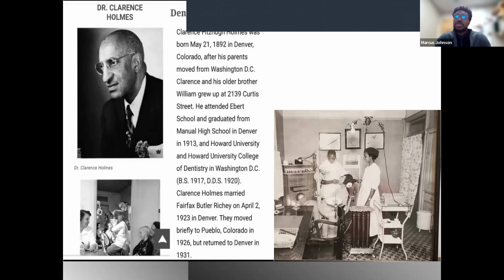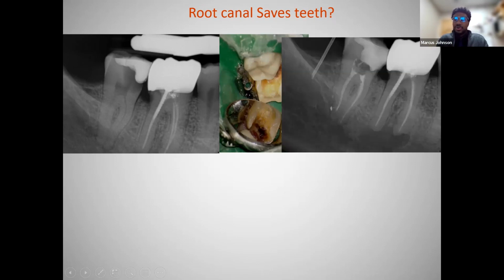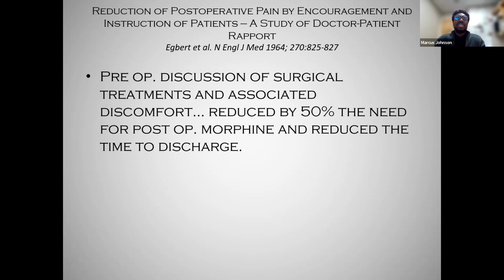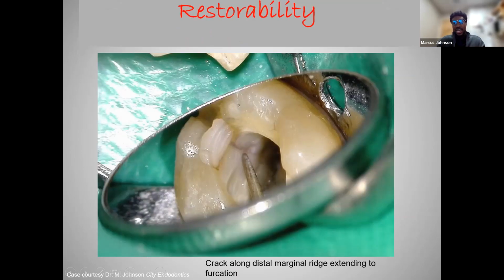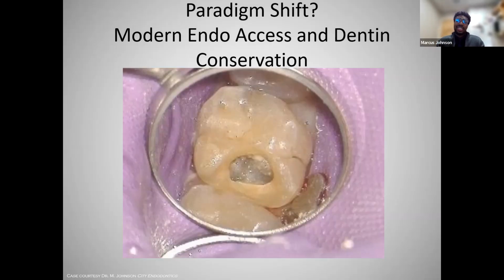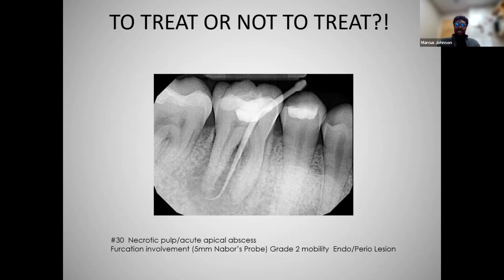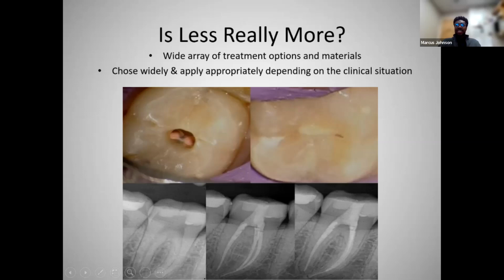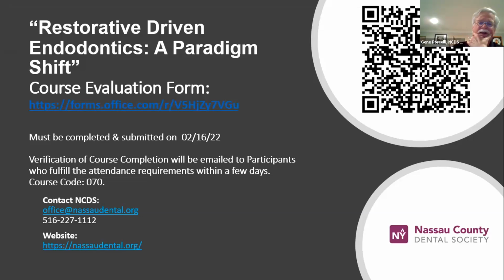Restorative Driven Endodontics: A Paradigm Shift